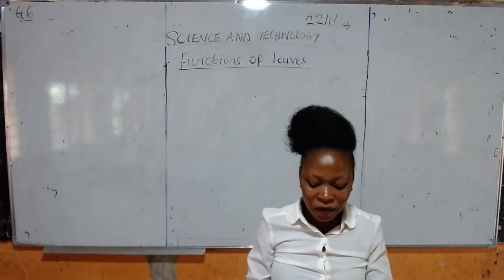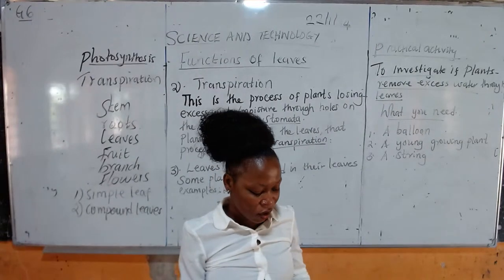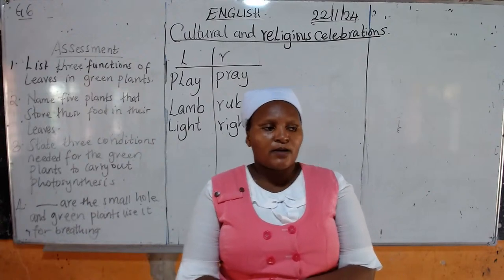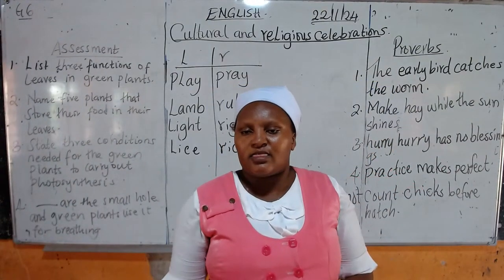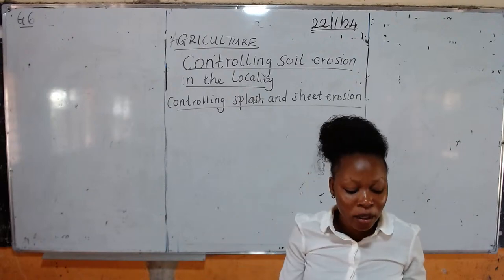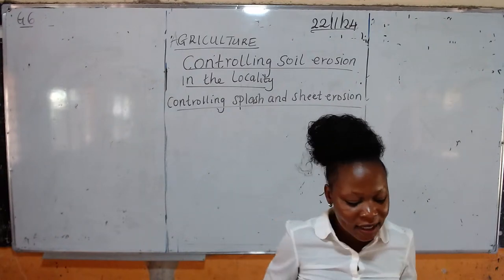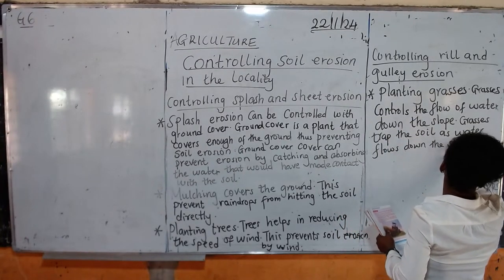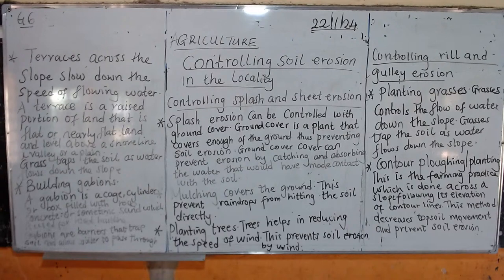GRADE B6 ONLINE LESSONS 22/01/2024